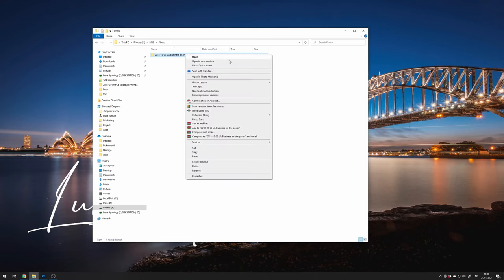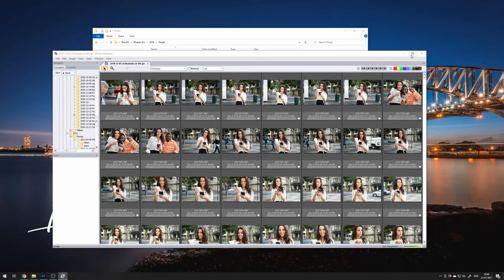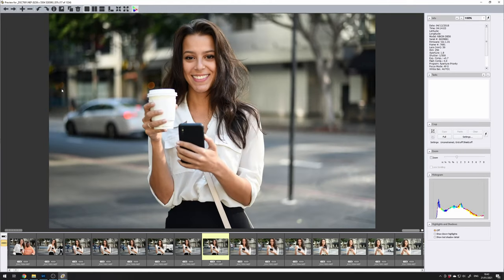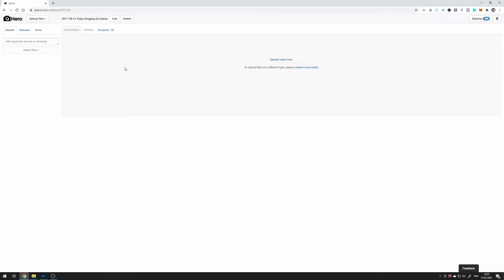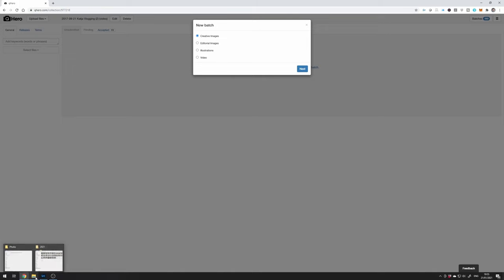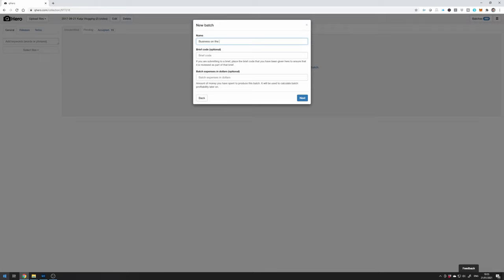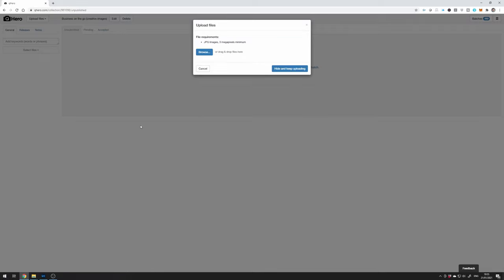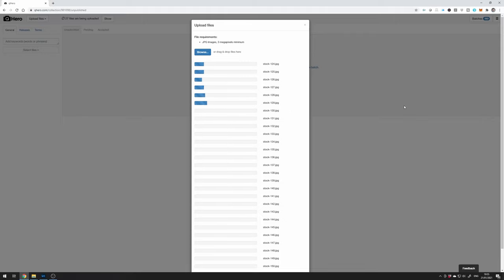How I EDIT STOCK PHOTOS for selling them on iStock | Stock photography tips and tricks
In this video I am showing you how I select, edit my stock photos and upload these images to iStock, or any other stock agency. I will cover everything from selecting photos in Photo Mechanic, to editing in Adobe Lightroom, and also removing logos and other stuff in Adobe Photoshop, and uploading images to iStock through qHero.

0:00 Intro
1:08 Lighting setup for editing
1:59 Folder arrangement
2:47 Selecting photos in Photo Mechanic
6:50 Editing in Lightroom
17:09 Editing in Photoshop
25:19 Uploading with qHero
26:18 Outro

WACOM TABLET

Follow also other accout that I have with my brother: @azmanproductions

Some links in my video description are affiliate links, that means I will make a small commission if you click them and make a qualifying purchase, but it doesn't cost you anything.